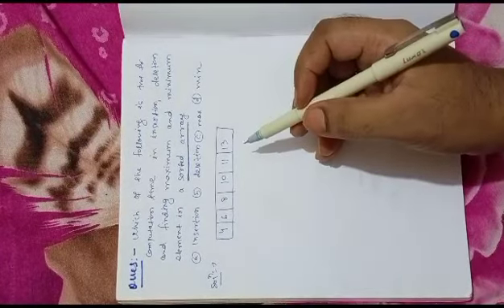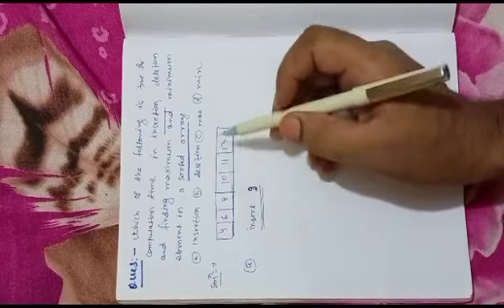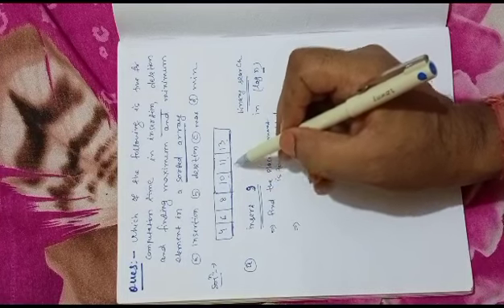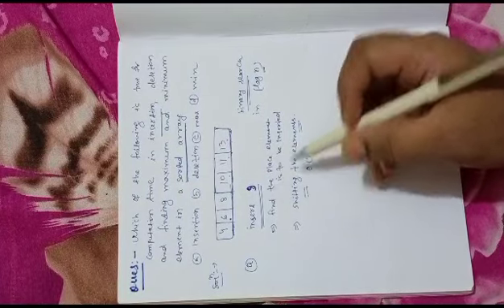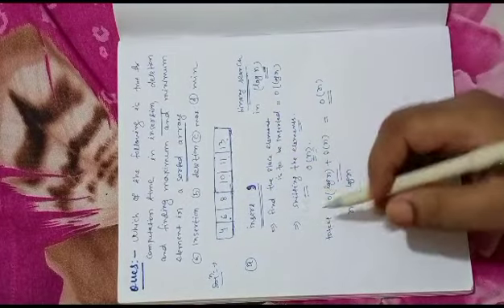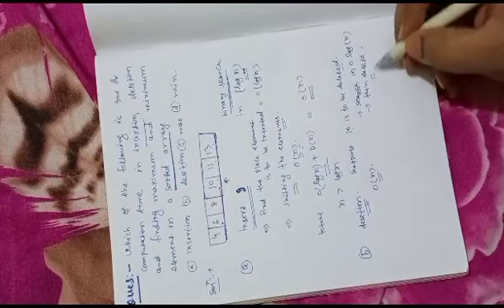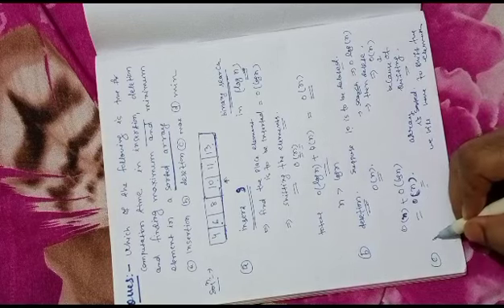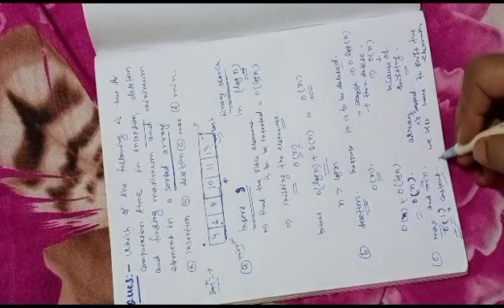time complexity for insertion, deletion in sorted array